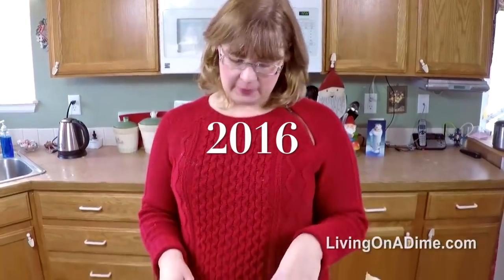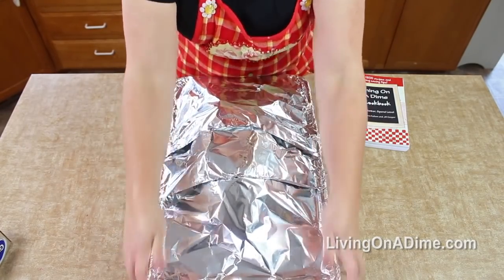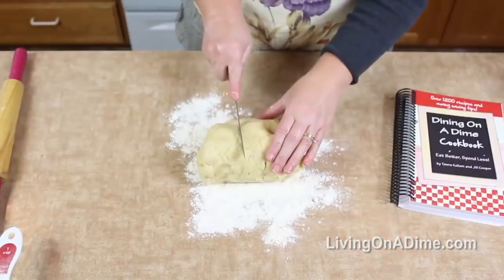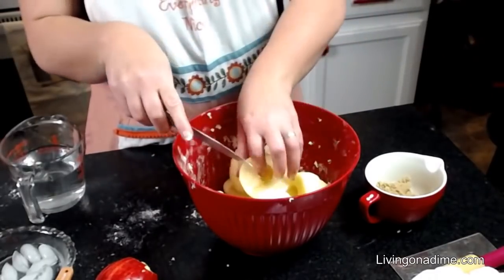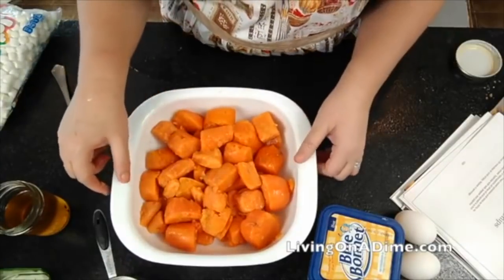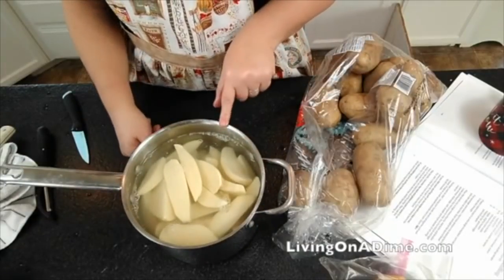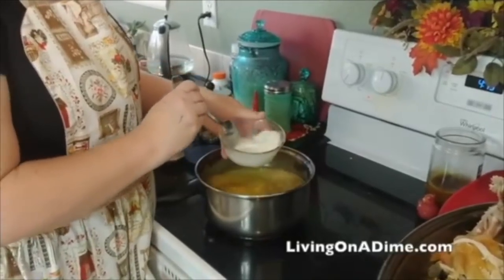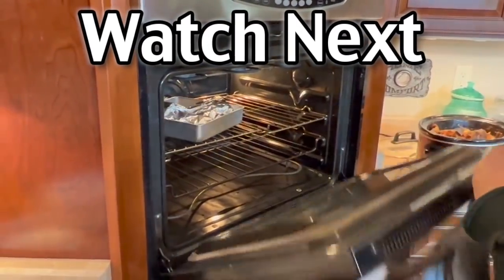Making Thanksgiving Recipes - 5 Years Of Easy Thanksgiving Dinners!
Making Thanksgiving recipes is easier than you think! Here are 5 years of easy Thanksgiving dinner recipes that turned out great even though it didn't always seem to be going well!